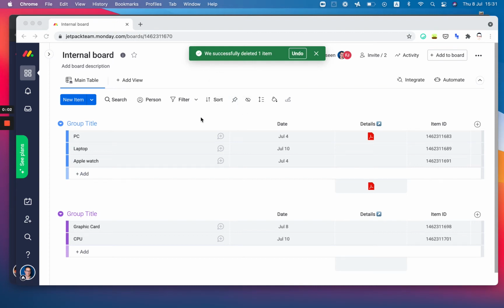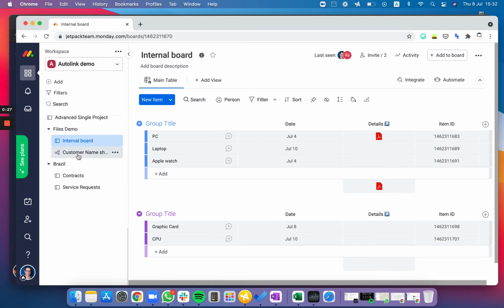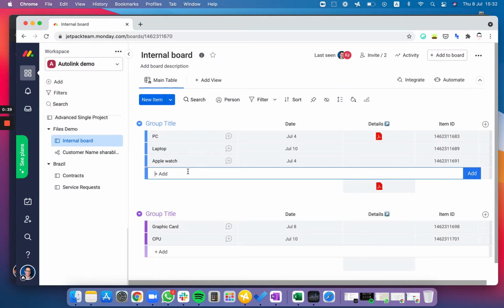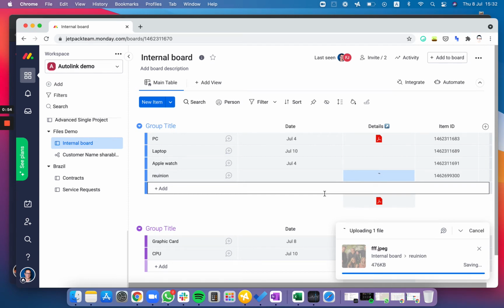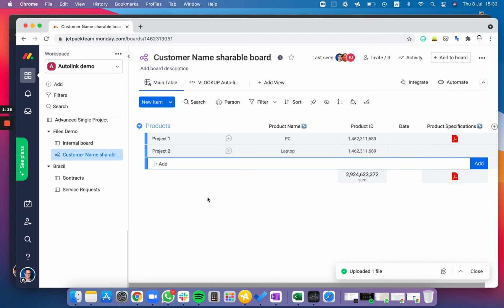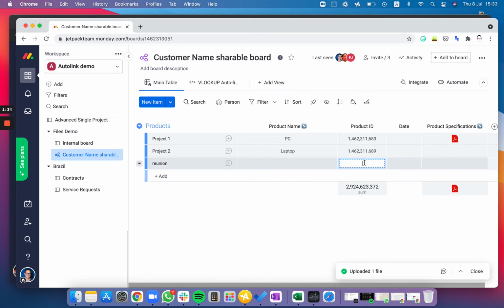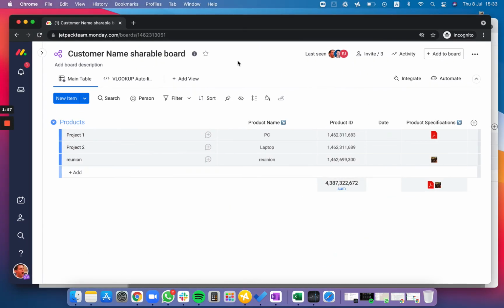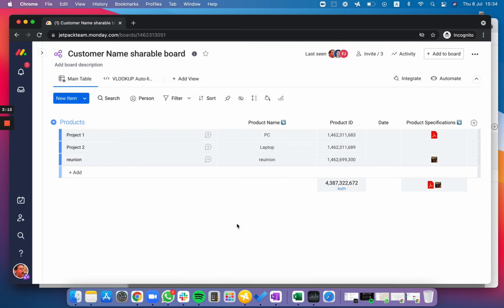Share Internal files to guests on @mondaydotcom sharable boards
Here is a demo of VLOOKUP showcasing how you can share Internal files to guests on monday.com sharable boards.

'VLOOKUP Auto-link' is the ultimate solution for casting advanced data synchronization logic into standard columns on monday.com. This app allows you to automatically pull, sync, and update data between boards—eliminating manual updates. The app focuses on One item Multiple boards where one can create items that live on multiple boards; and sync updates items subitems where Comments, updates, and even subitems are reflected across all shared boards in real time.

When you implement 'VLOOKUP Auto-link', you create a "Smart Connection" that replaces fragile workarounds like manual mirrored columns. The moment the condition is met, VLOOKUP triggers the update, ensuring your reporting and automation remain 100 percent accurate and professional across all platforms.

Stop overpaying for a dozen different tools! Get full access to all the features you need to connect multiple boards and items today with VLOOKUP Auto-link.

⏱ Timestamps:
0:00 – Introduction to VLOOKUP Auto-link
0:44 – How to share Internal files with guest
1:10 – How do I confirm if files is shared?

Setup Instructions:
1. Access VLOOKUP View: Navigate to the VLOOKUP board view on your monday.com board.
2. Choose Sync Mode: Select "Automation Templates" for columns or "Sync Item" for full records.
3. Select Boards: Choose your Source and Target boards for the connection.
4. Match Key Values: Select unique matching columns (e.g., Email or SKU) to link items.
5. Map Columns: Choose which specific columns (Phone, Status, etc.) to synchronize.
6. Set Conditions: (Optional) Define rules, such as "Priority must be High," for the sync to trigger.
7. Configure Triggers: Select when the app should activate (e.g., "When item is created").
8. Save and Refresh: Click "Save" and test your workflow by updating a matching value.

Key Use Cases of VLOOKUP Auto-link:
1. Inventory Management: Sync stock levels and item details across sales and warehouse boards.
2. CRM and Sales: Keep client details in sync across accounts, deals, and fulfillment boards.
3. Multi-board Reporting: Eliminate mismatched data by connecting projects to master finance boards.
4. One item. Multiple boards - Create items that live on multiple boards.
5. Sync updates & subitems - Comments, updates, and even subitems are reflected across all shared boards in real time.

Frequently Asked Questions:
Q: What is the VLOOKUP Auto-Link app for monday.com?
A: It lets you automatically pull, sync, and update data between boards—similar to VLOOKUP in spreadsheets.
Q: Is VLOOKUP Auto-Link a replacement for mirror columns?
A: Yes. It offers more flexibility by allowing native column syncing which can be used in formulas and automations.
Q: Can I link data across multiple boards?
A: Yes, VLOOKUP is built for cross-board linking, ideal for tracking projects, orders, or inventory.
Q: Does it work with subitems?
A: Yes, VLOOKUP supports subitem matching and linking across different boards.
Q: Can I trigger automations based on VLOOKUP results?
A: Absolutely. Since it updates native columns, you can use standard monday automations on those values.